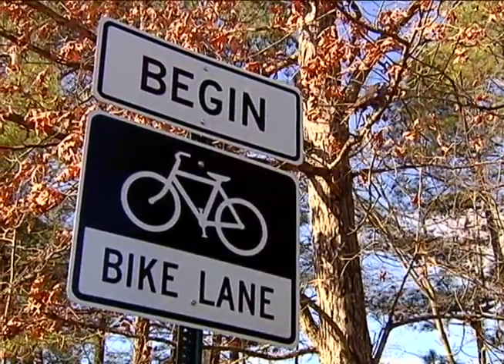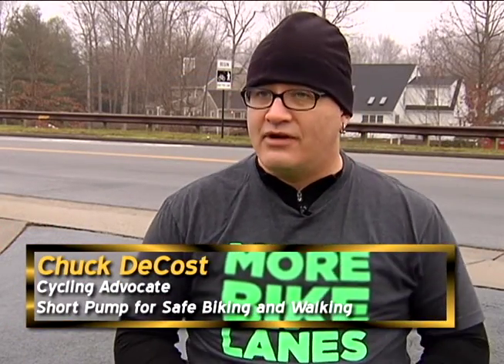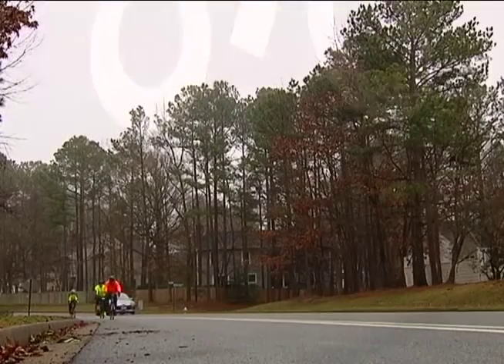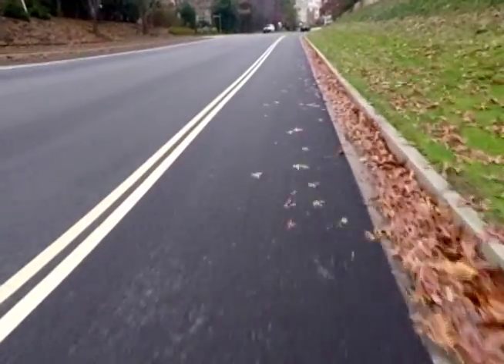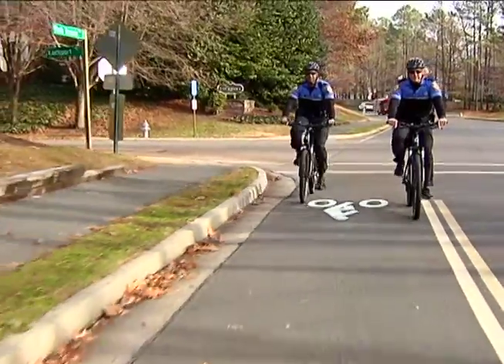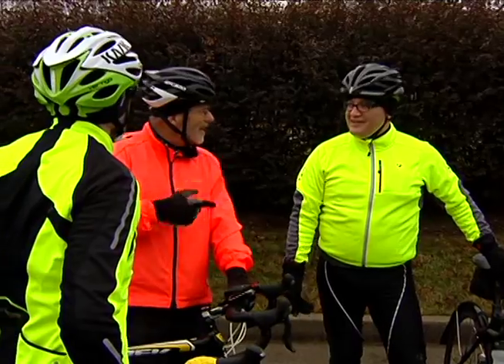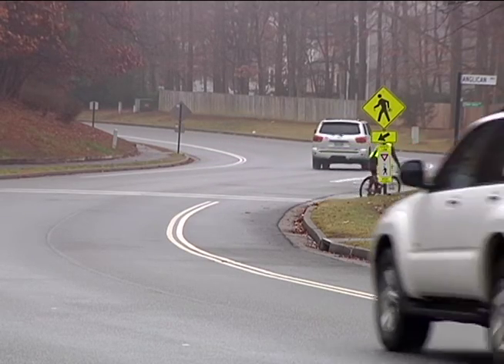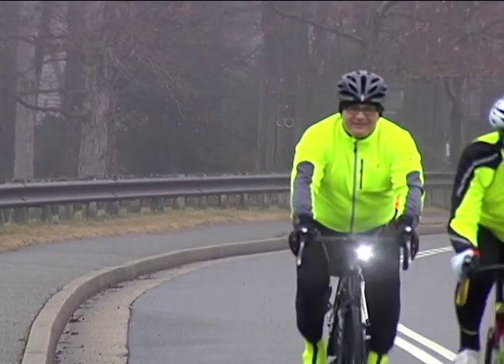BIKE LANES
Bicyclist in Henrico's west end have discovered the bike lane on Park Terrace Drive in the Wellesley community, and it's a big hit with the cycling public.